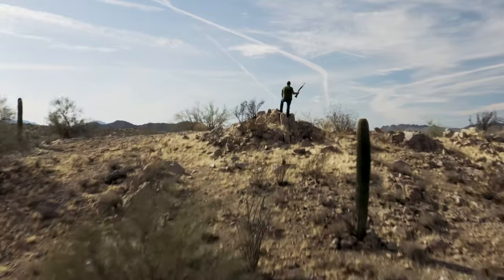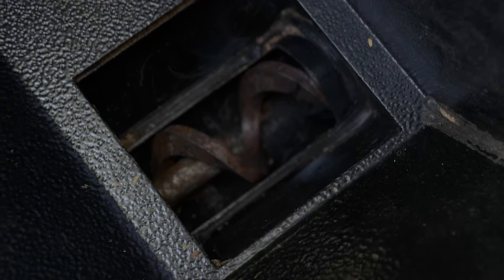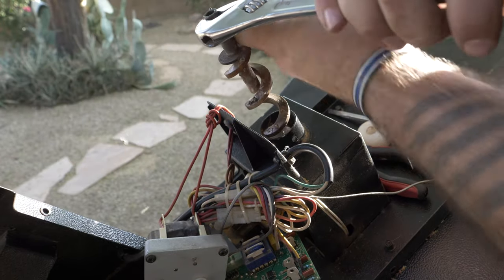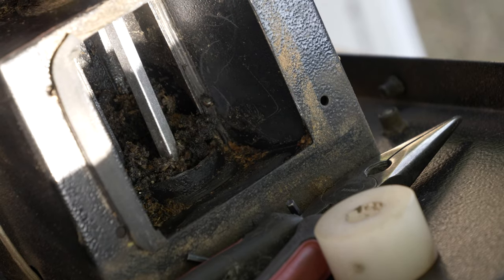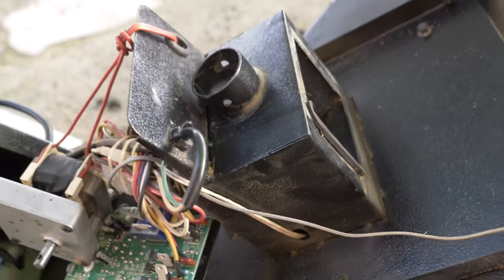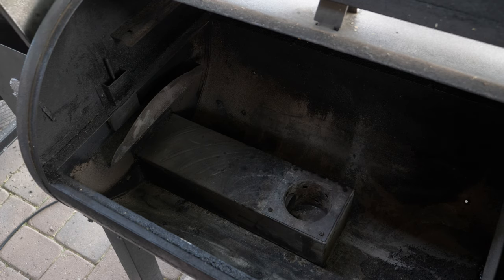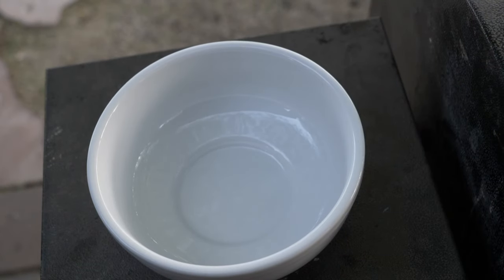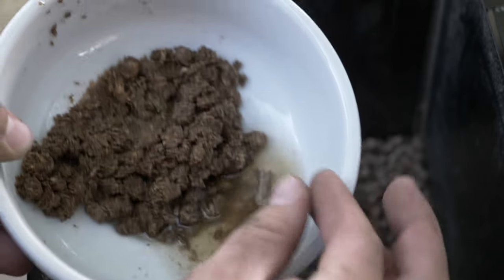Removing JAMMED AUGER | Pit Boss Pellet Grill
MOISTURE GOT IN THE HOPPER! The one time I forget to cover it up, we had a heavy monsoon storm.
The auger was JAMMED. Moisture traveled down the entire auger channel, then hardened up into a solid piece of wood.

In the video, we disassemble the pit boss 820 hopper, and attempt to remove the auger and jam.

I hope you all like this video, and hopefully it helps if you have this problem in the future!

Please consider becoming a Patron for the MrBigKid channel!

Want to get a hold of me? Shoot me an email!